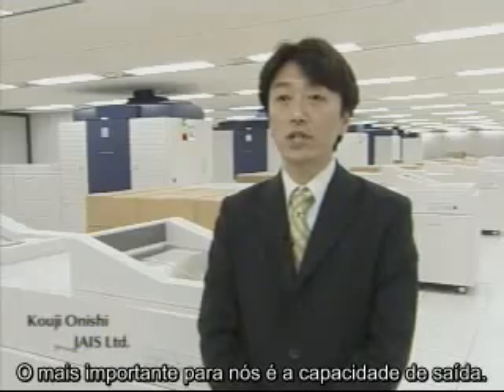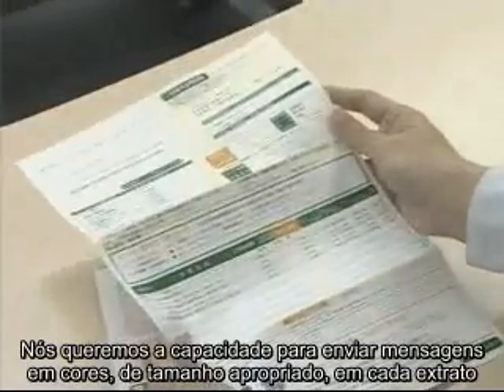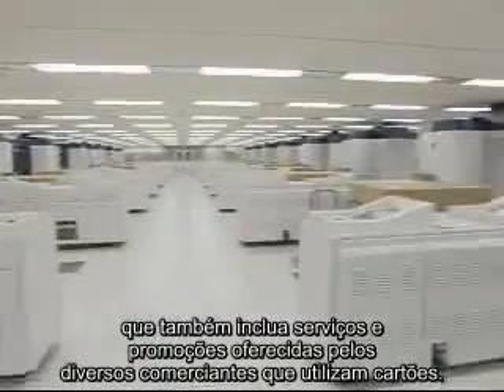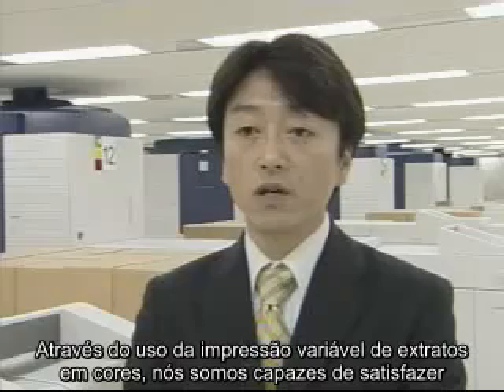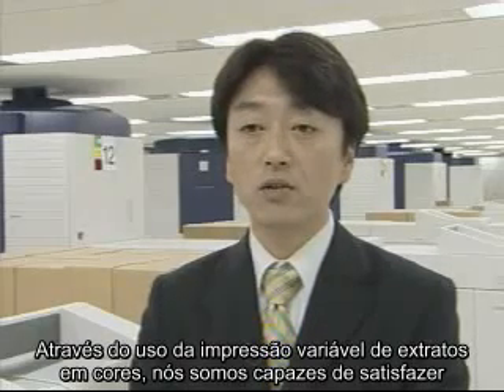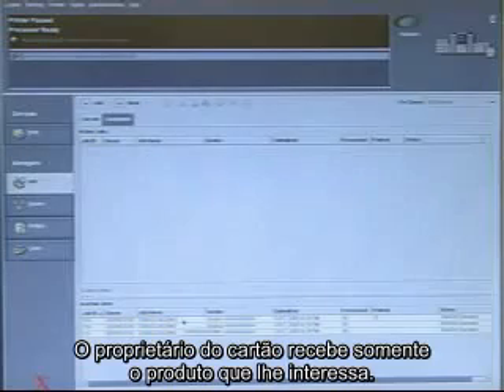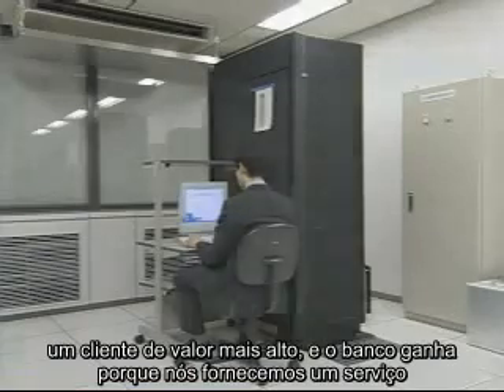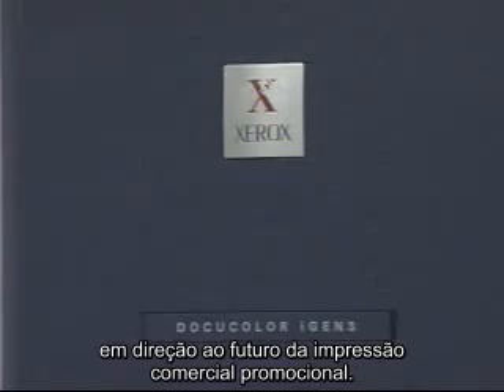Xerox iGen3 Digital Color Press Review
Xerox iGen3 Review and Case Study.  We will be happy to answer any questions!